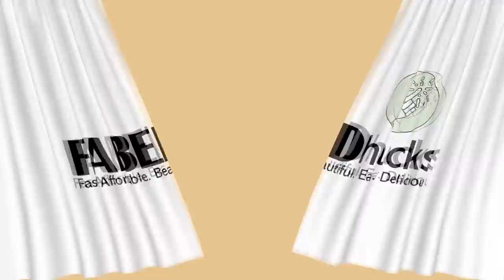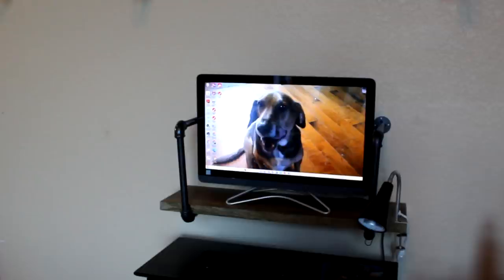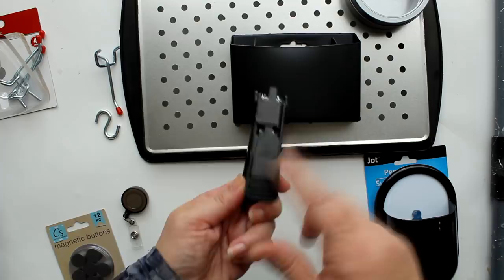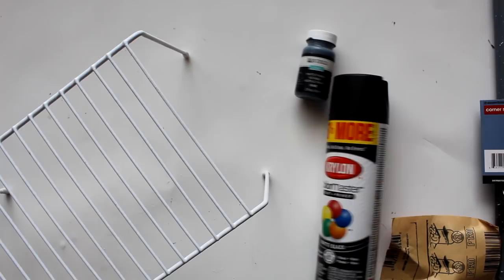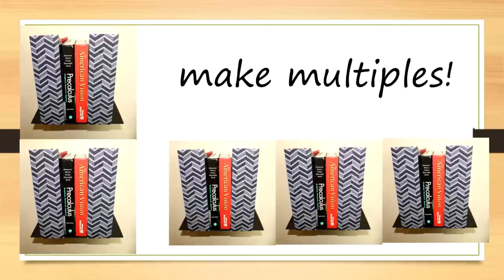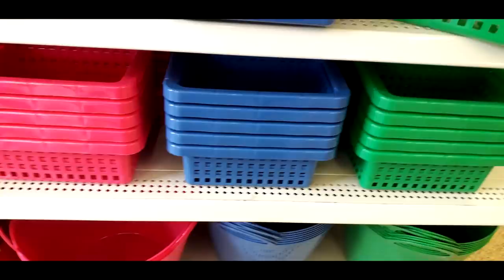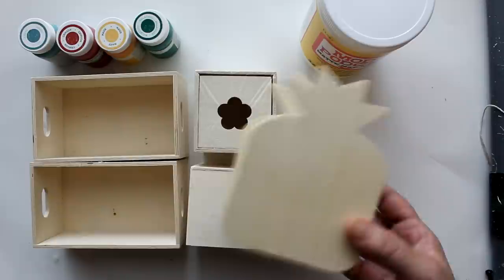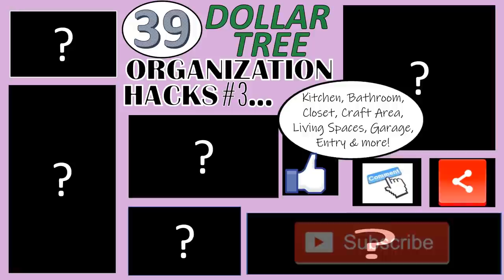DOLLAR TREE ORGANIZATION HACKS | DIY ORGANIZATION IDEAS | HOME OFFICE 📝HOME/REMOTE SCHOOL 📝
38 DOLLAR STORE ORGANIZATION IDEAS to help you get organized cheaply and easily! These DOLLAR STORE DIY Organization and Storage Hacks pay special attention HOME OFFICE, HOME SCHOOLING, REMOTE SCHOOLING and DORMS but are great options for your entire home! These quick and easy Dollar Tree DIY hacks will have you getting your home organized in no time at all!

👍👍👍AMAZON Link for products mentioned in this video👍👍👍
listId=3NJSBKDQEKV2Z&ref=idea_share_inf

😎😎😎TIMESTAMP INDEX OF TOPICS😎😎😎

0:00
1:30      File Holders
3:27      Workspace
5:53      PegBoard
7:45      In and Out Wall Bins
8:44      Shelf File Cabinet
12:06    Stud Finder
15:00    Finished Wall Office
15:26    Home School Organizers
16:12    Wall Shelf
16:40    Dish Rack Storage Bin Shelf
17:09    Dish Rack Basket Shelf
17:36    Corner Shelf Bracket holder
18:24    Reusable Home School Check list
18:51    Reading Books Holder
19:13    Magnetic round board
20:38    Wood box pen and pencil holders
21:35    Storage Containers in wall mount bracket
23:09    Storage Containers in larger wall mount bracket